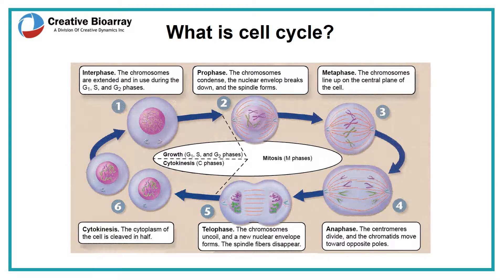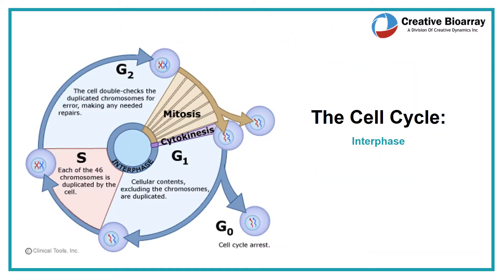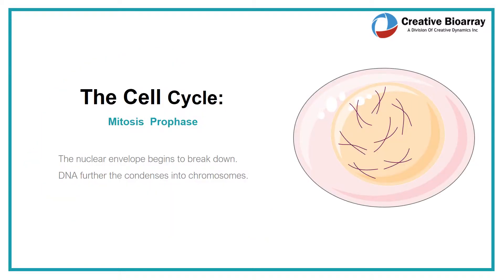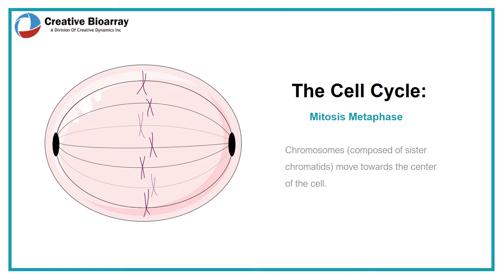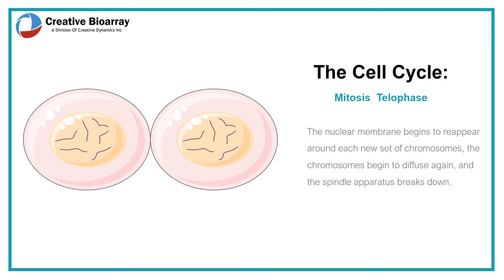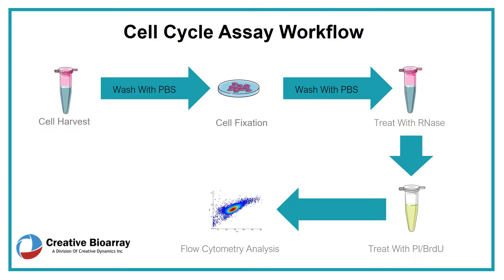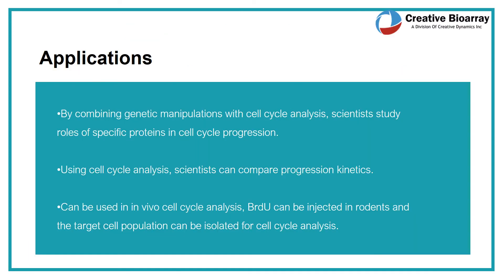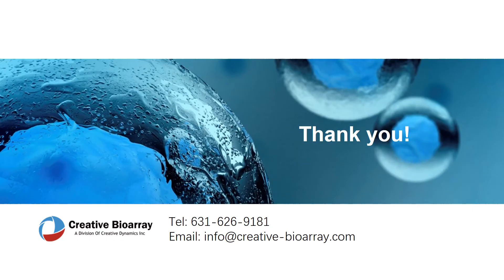Cell Cycle And Cell Cycle Assay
Cell cycle is the most fundamental and important process by which eukaryotic cells duplicate and divide. This video will talk about the method to analysis the cell cycle.